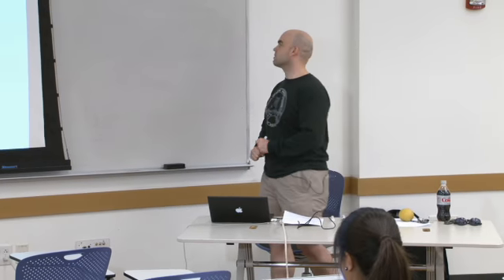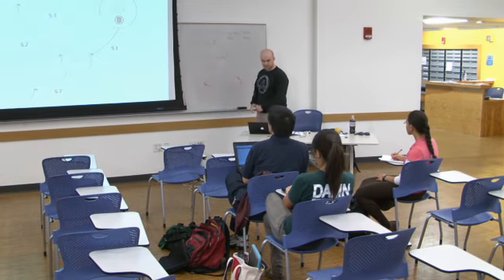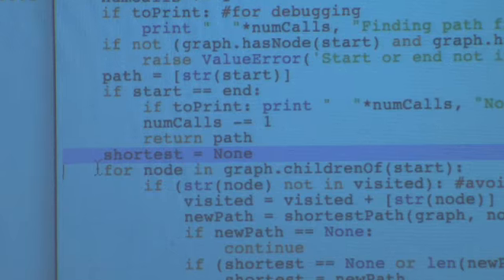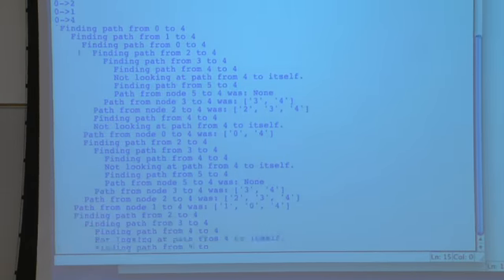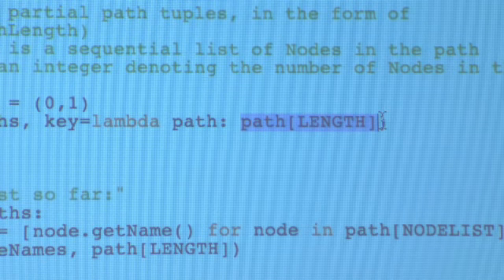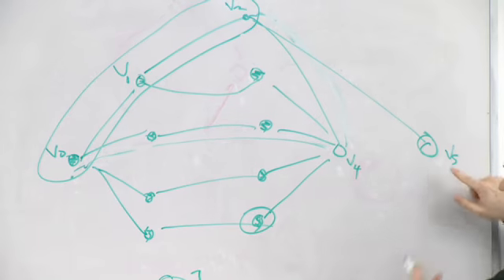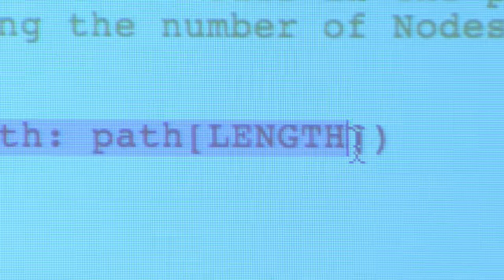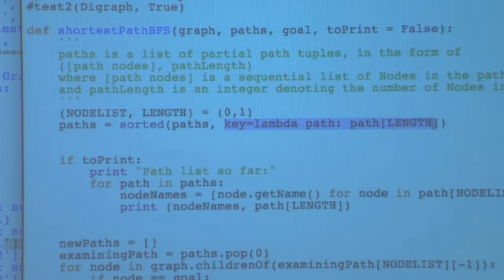Rec 9 | MIT 6.00SC Introduction to Computer Science and Programming, Spring 2011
Recitation 9: Directed and Undirected Node Graphs

Instructor: Mitchell Peabody